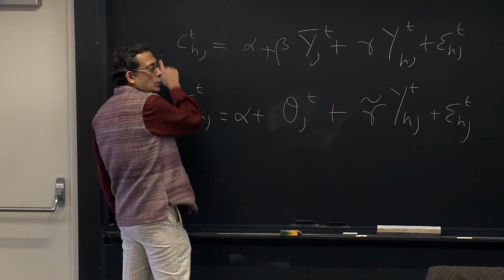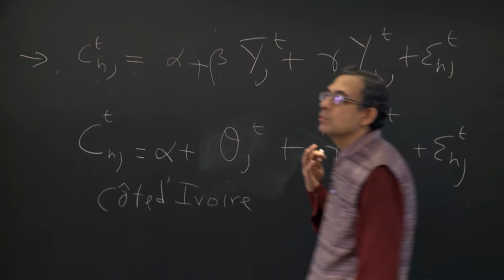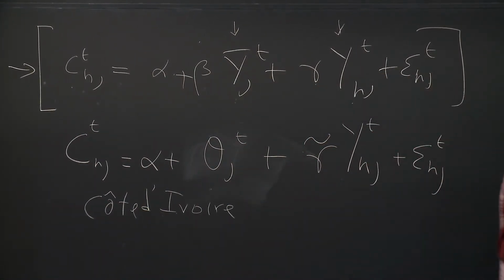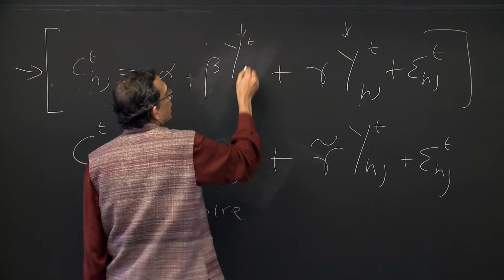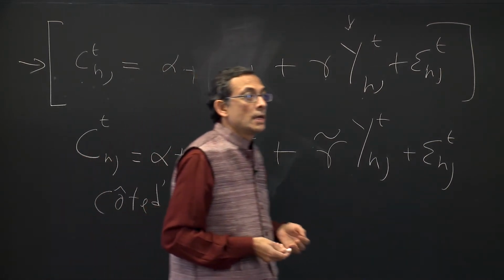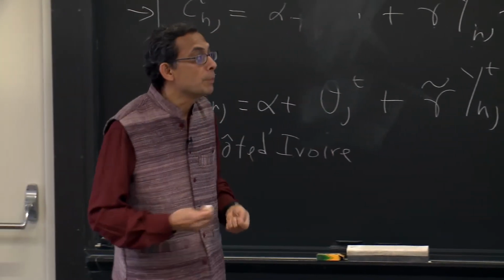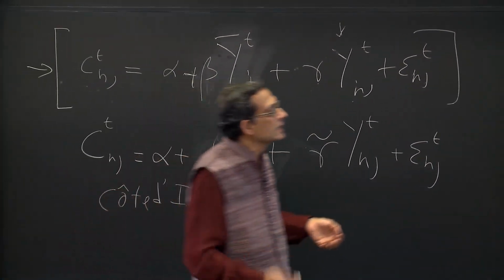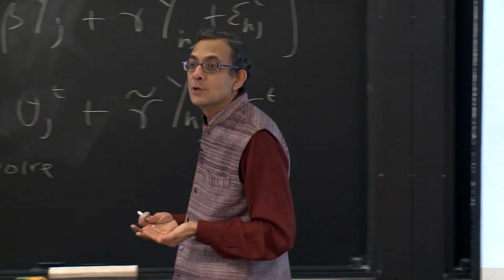MIT1474XT315-V017100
MIT1474XT315_L10S01V02.mp4